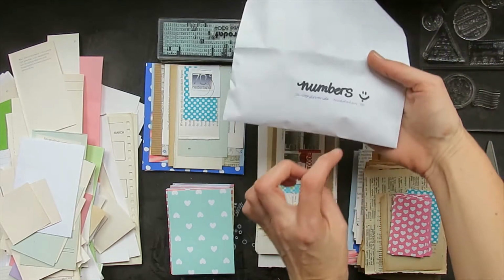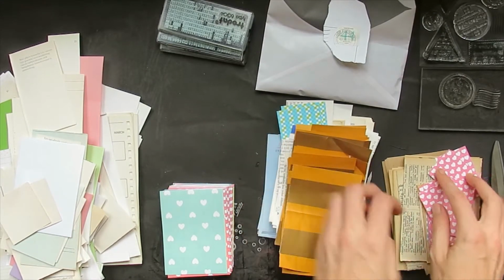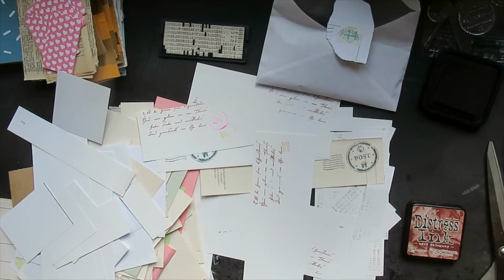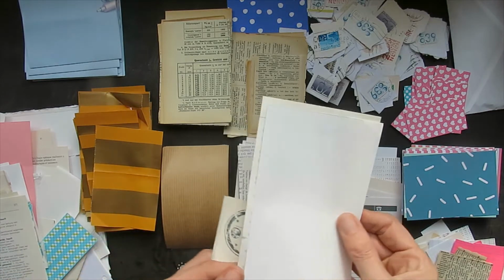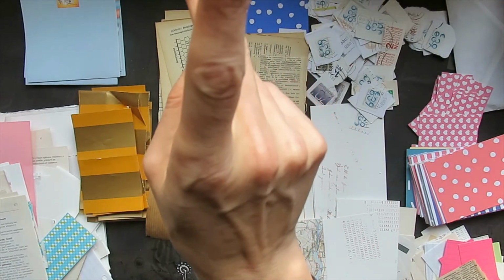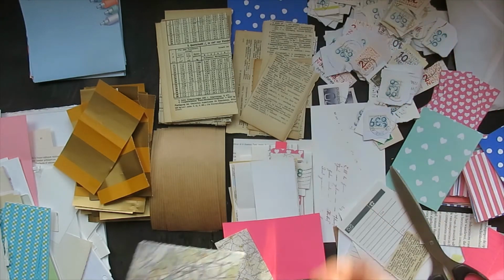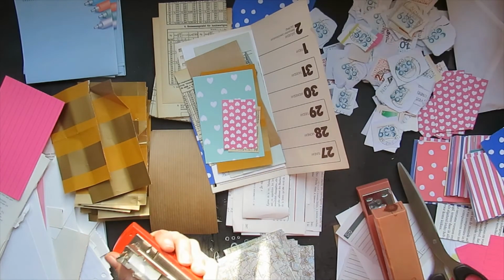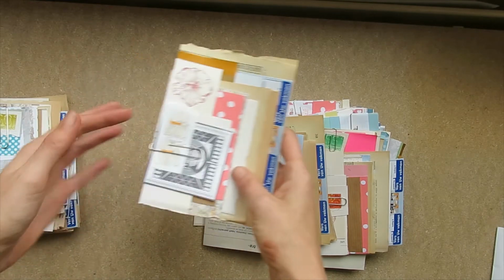Craft With Me, Paper Packs, Mass Make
In this video, I show you a few ways to create paper stash packs. To make them more attract to grab and use. If you want to craft along, get a bunch of the papers that you have in abundance. Think of dictionary paper, book pages, note papers with illustrations, stamps, sticky notes, wrapping paper... Things to share. Things that could be presented to you in a more appealing way than just laying around. Great for swapping or collages on the go.